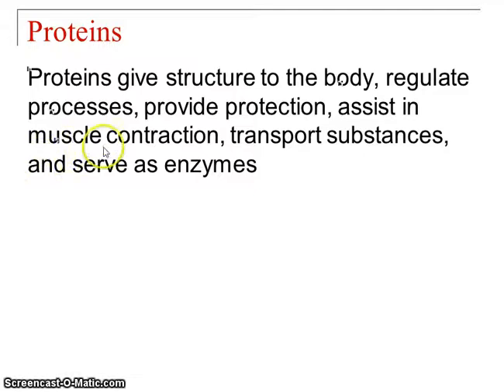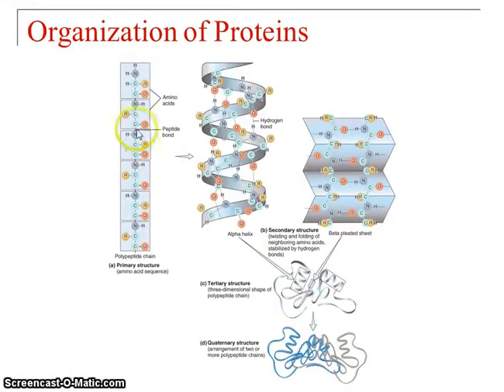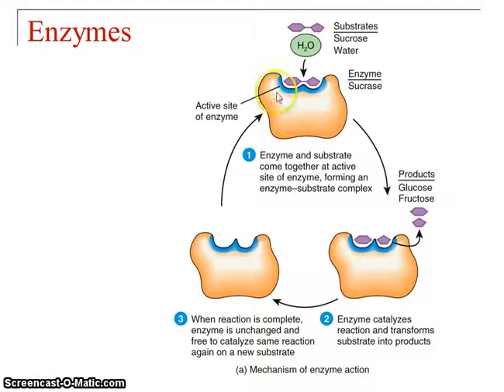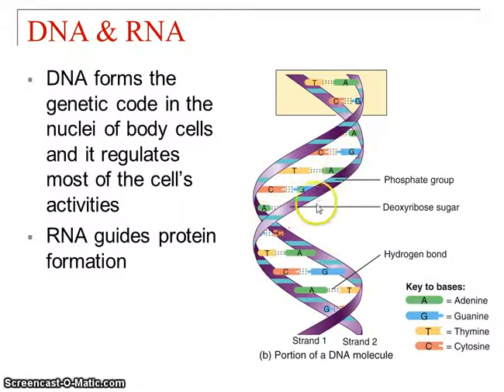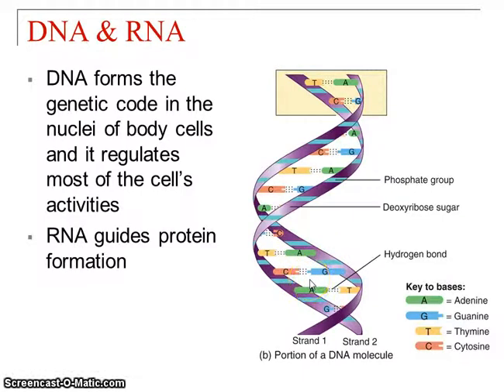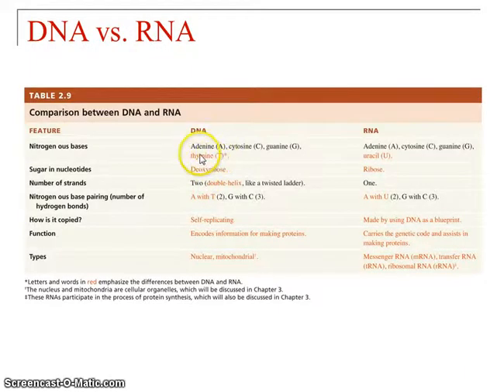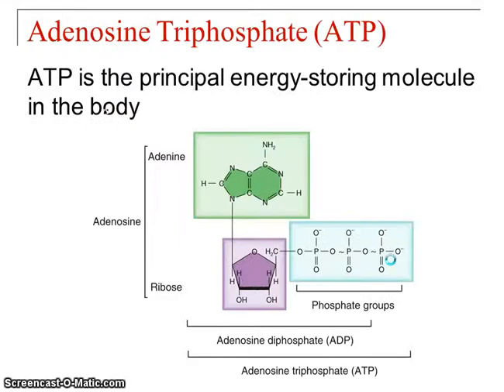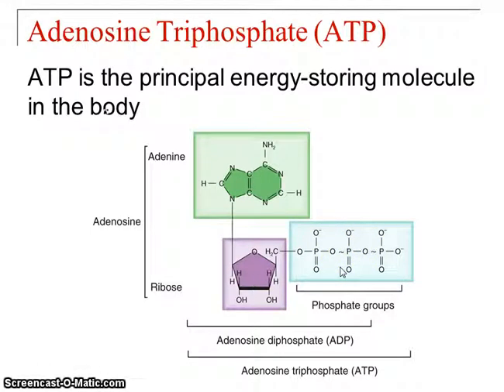Bio 137 A&P 1 Chapter 2 (part 3): Chemistry